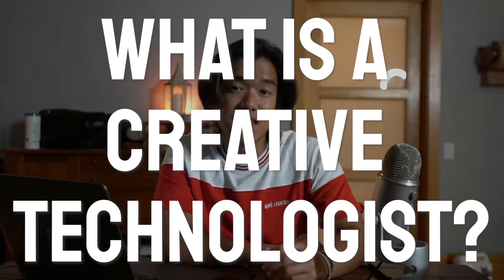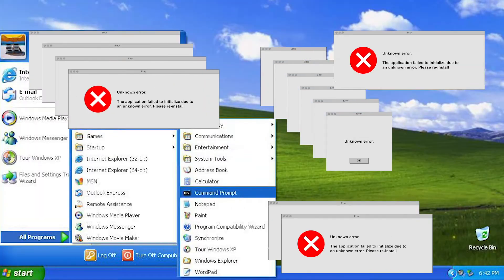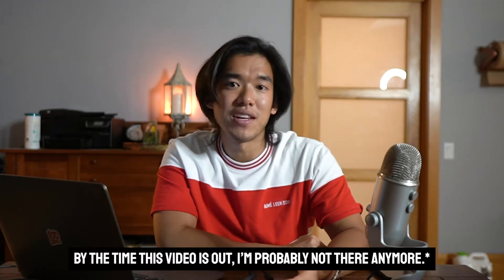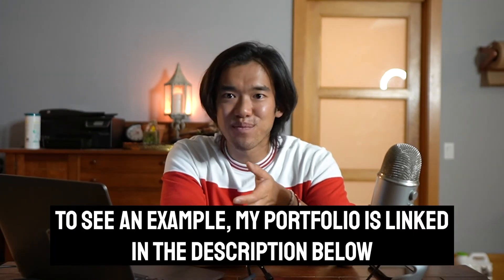What is a creative technologist?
In this video, I explain who/what are creative technologists (CT), where you can become one, why the role exists, and how to become one. The thumbnail is from Cheetos Vision - an AI app that turns anything it sees into Cheetos. Link in my portfolio below.

A creative technologist (CT) is someone who uses technology for a creative purpose or who can find a creative use for technology. It’s such a broad definition because their backgrounds, skillsets, and roles and responsibilities can vary wildly across industries and different types of companies. Being a CT at one place isn’t the same as being one in another. But one common thing they all share are technical skills that go along with an understanding of the creative process.

Video Breakdown
00:00 - Intro and my background
00:15 - What is a CT? What do they do? Who are they?
02:20 - Where do CTs work at?
02:59 - Why do CTs exist?
03:56 - How do you become a CT?
04:20 - Conclusion